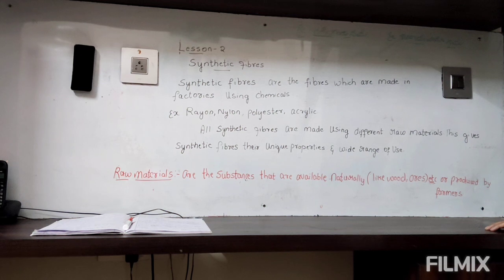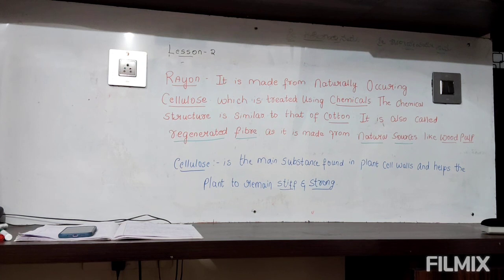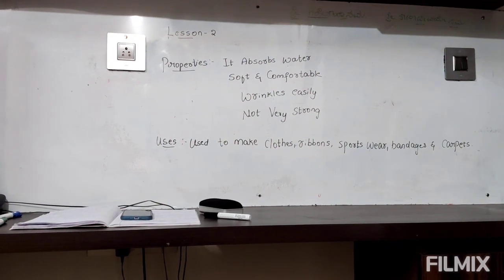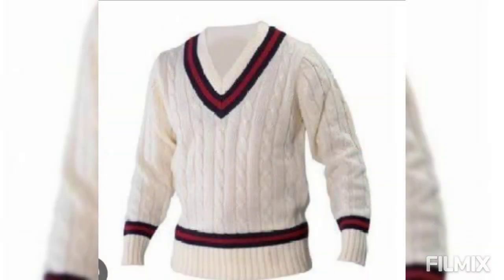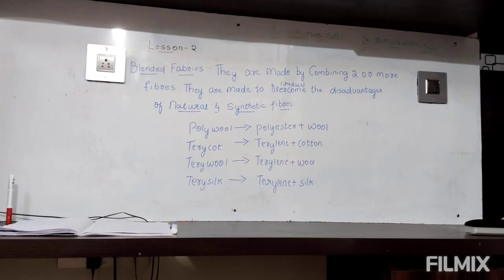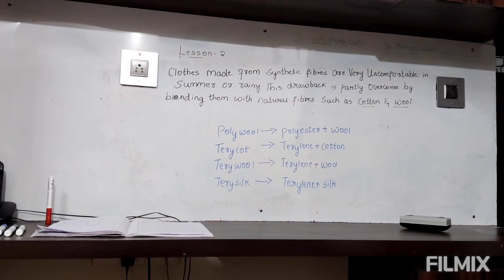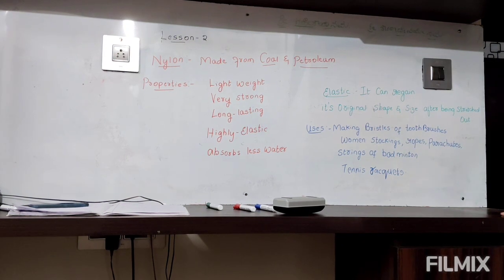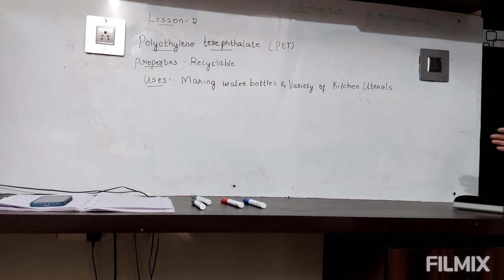Synthetic fibres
Hi!! here's my new video!! check it out!!
0:10-What are synthetic fibres??
1:54-Rayon
4:13-Properties of rayon
4:42-Uses of rayon
5:10-Acrylic
5:34-Properties of acrylic
6:23-Uses of acrylic
6:58-Polyester
8:15-Properties of polyester
8:36-Uses of polyester
9:00-Blended fibres
11:01-Note
12:55-Nylon
13:28-Properties of nylon
14:05-Uses of nylon
14:43-Polyethylene terepthalate(PET)
15:07-Properties of PET
15:12-Uses of PET